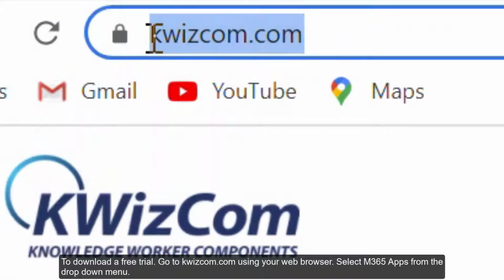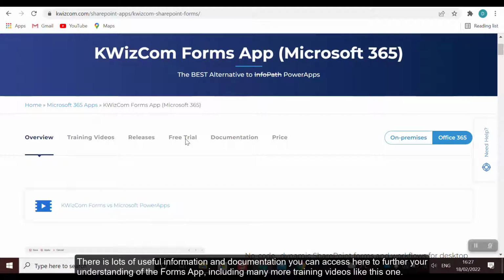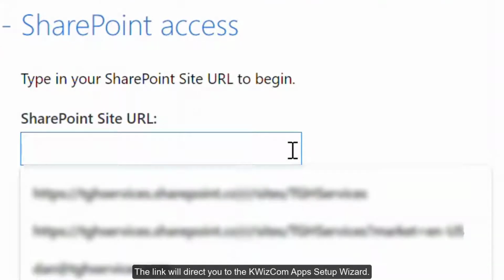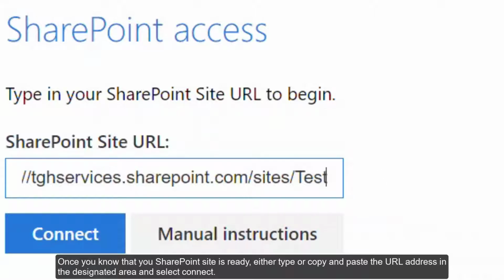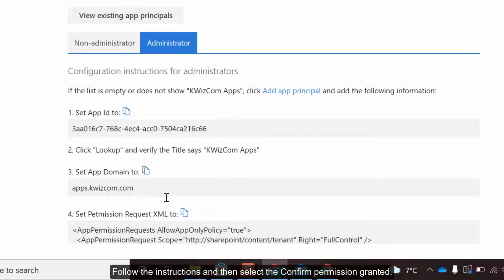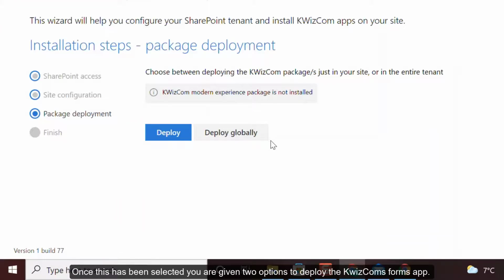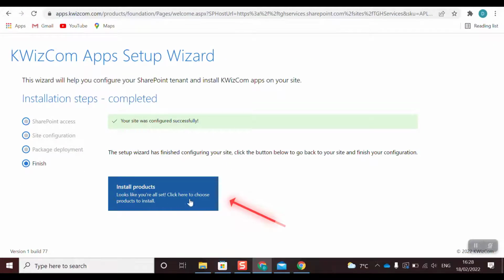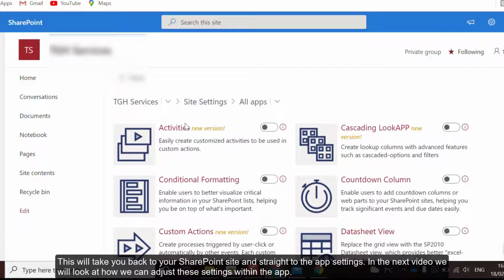KWIZ Forms: Installing KWIZ Modern Forms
In this video, Microsoft SharePoint expert Peter Baddeley explain how to install and deploy KWIZ's Modern Forms app in your tenant and then how to activate selected Forms features in your site.

 KWIZ Forms app for Microsoft Office 365 allows non-technical end-users to quickly customize SharePoint list forms' layout and create multi-column, multi-tab clearer and easier to use forms.